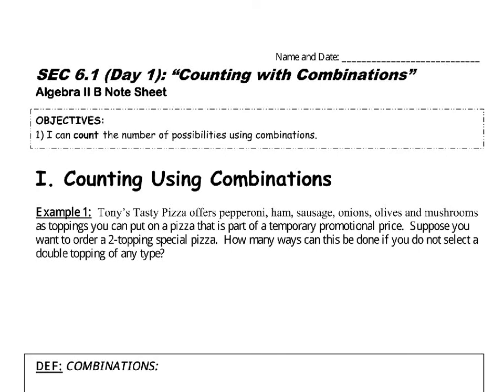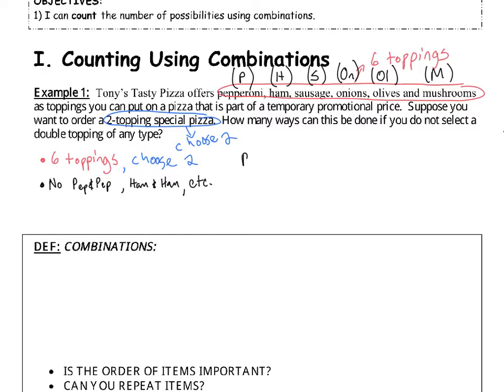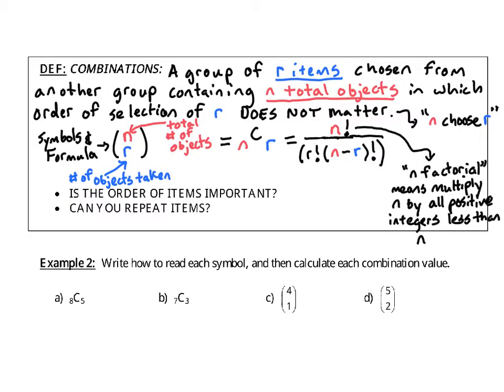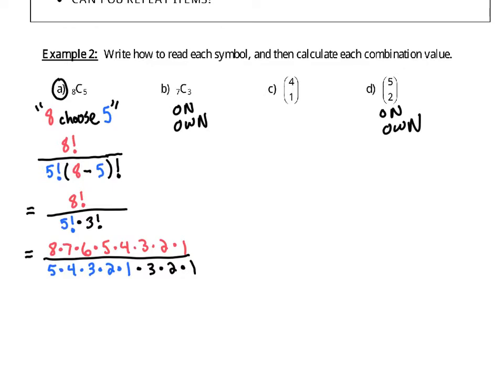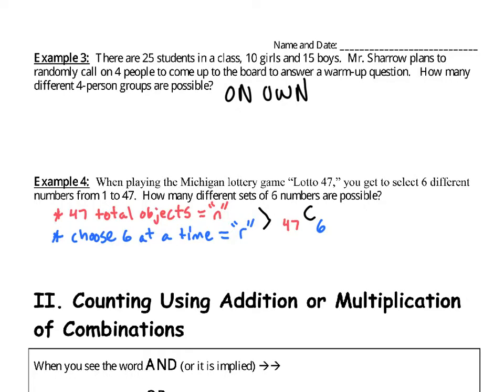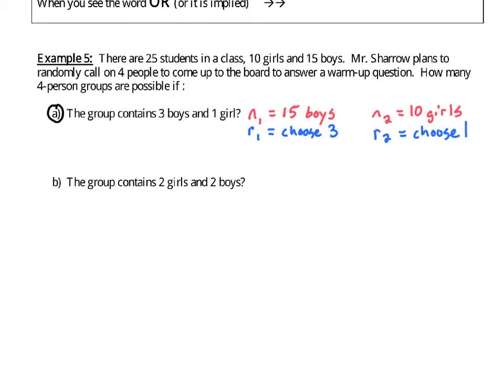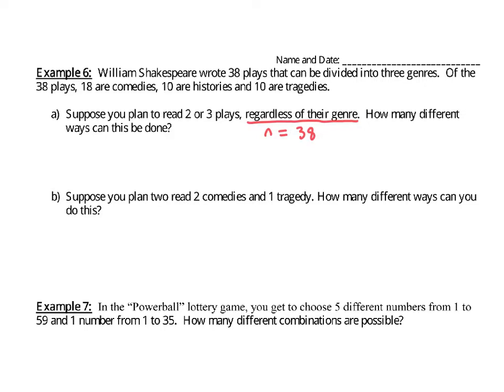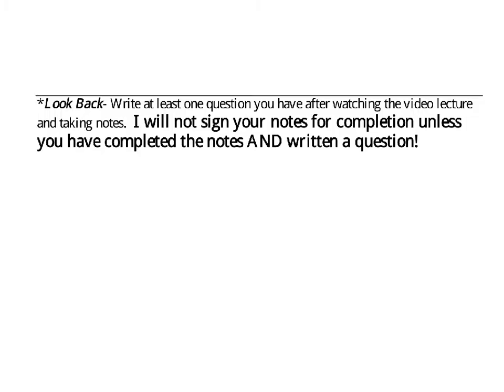Counting and Probability (Part 1): Counting with Combinations